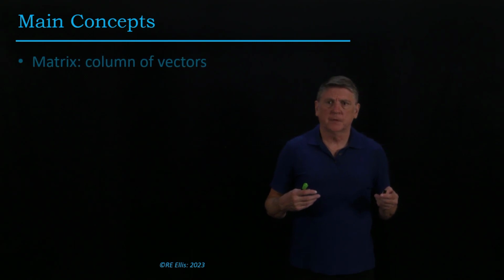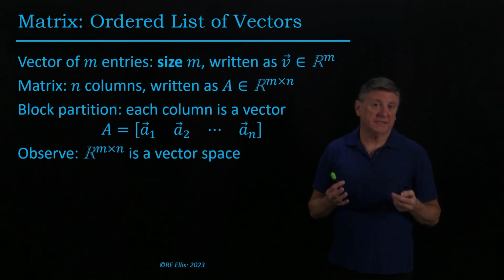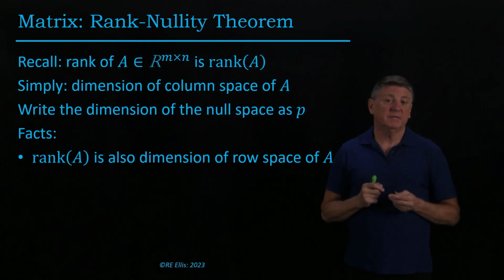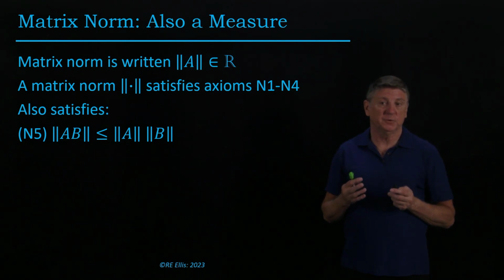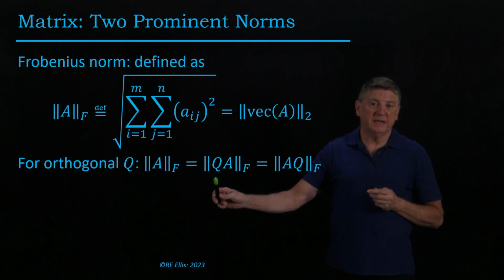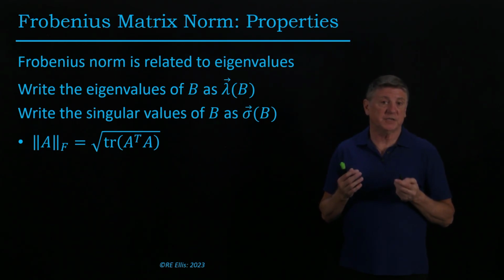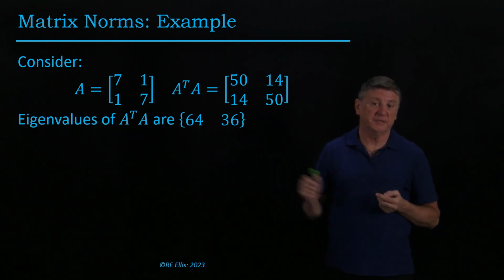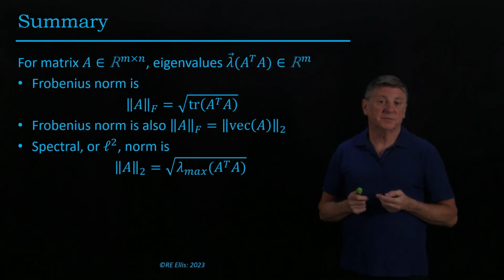NonlinearPrereq09MatrixNorms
Matrix norms are ways to "measure" the values in a matrix. Part of a series of lectures